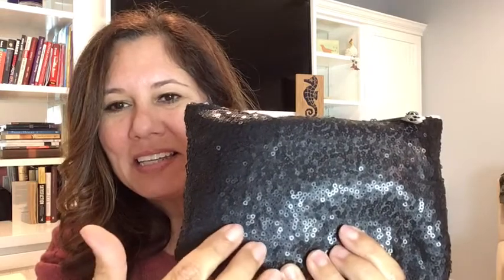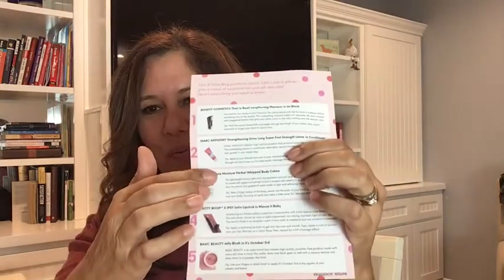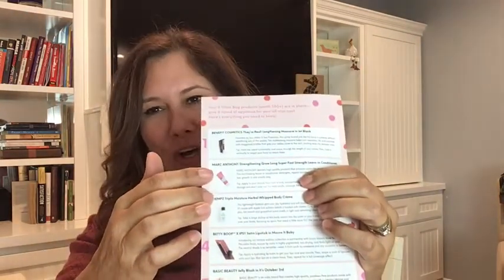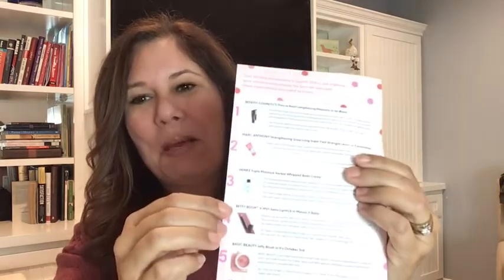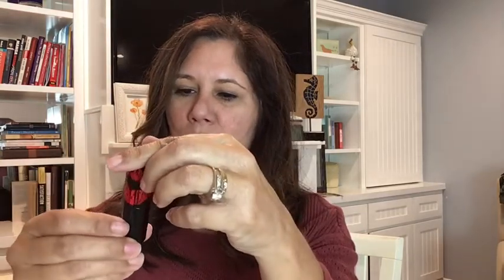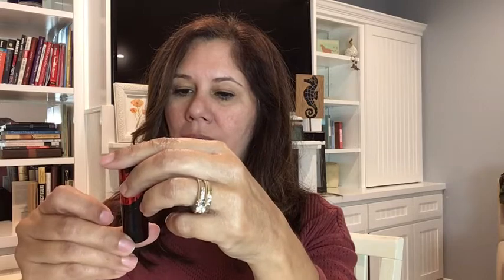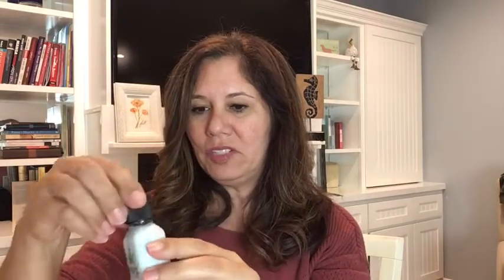IPSY - October - 2019 - Unboxing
IPSY is a monthly beauty subscription box that includes 5 items and a zipper pouch for $12.